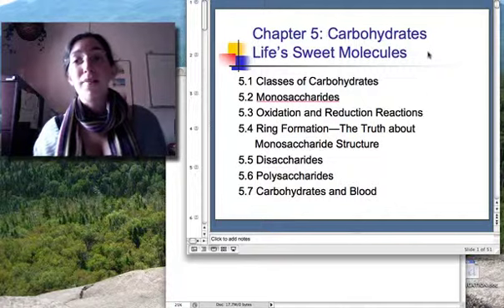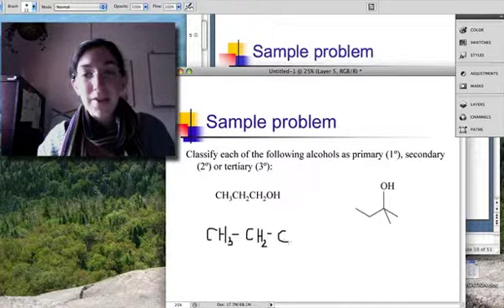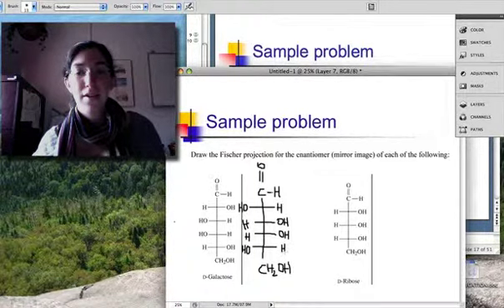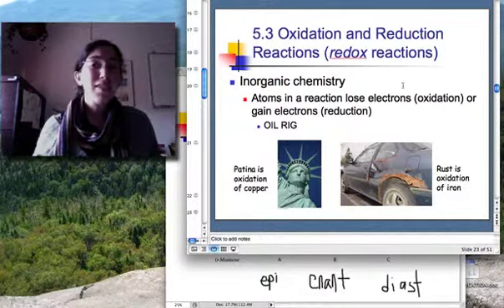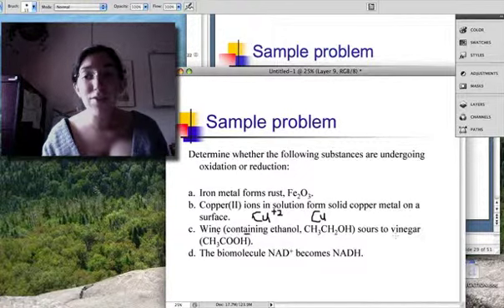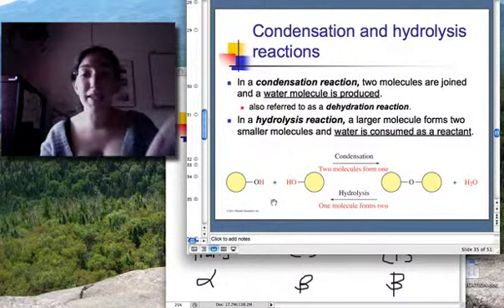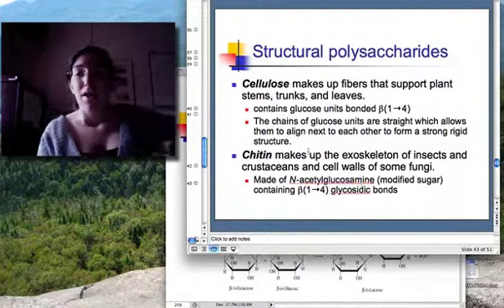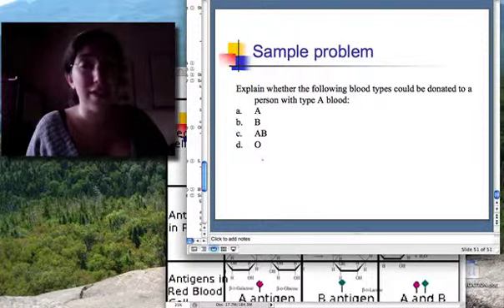CHE 100 Chapter 5